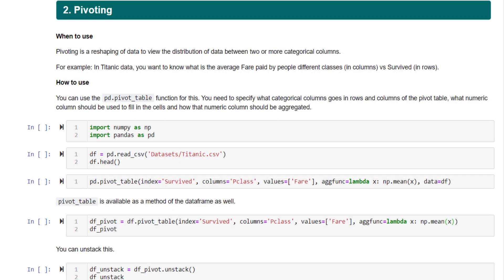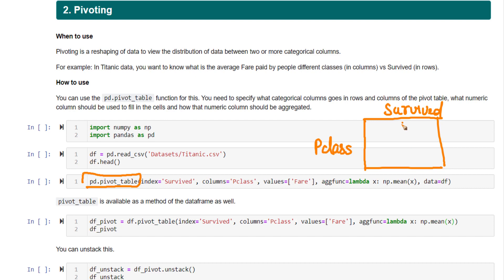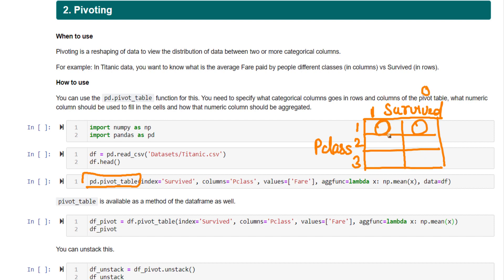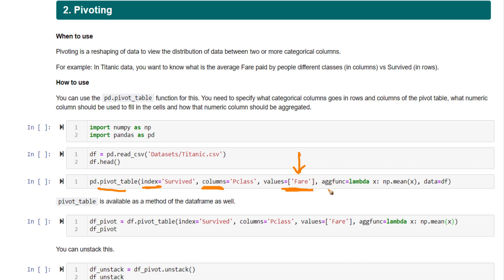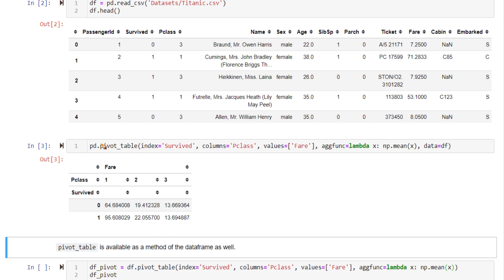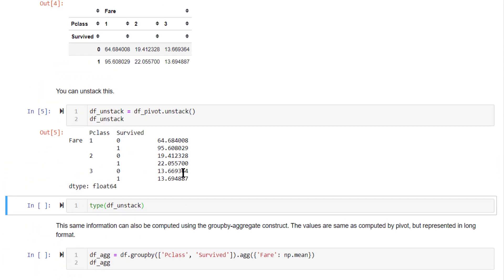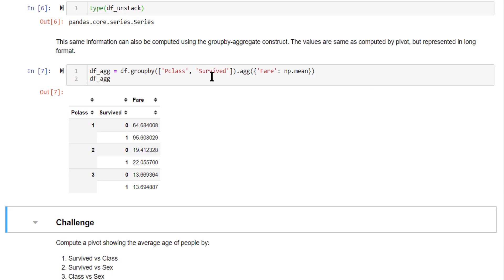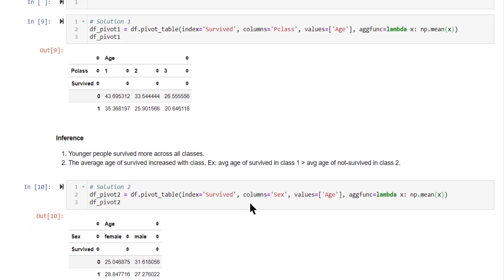Pivoting Data in Pandas | #33 of 53: The Complete Pandas Course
If you have worked with Microsoft Excel or Google sheets or similar software, you might already know what we were tables. Our pivot tables are an excellent tool to summarize a numeric variable based on two other categorical variables.

🔹 Build your ML model with Pivoting in Pandas for Data Science

You can create such pivot tables in pandas also very convenient. So you have a very common function which is p word underscore table. This is directly present in pandas itself, you can use this function to create your pivot tables.

So how a pivot table basically looks like is in your rows and column you have one categorical variable, let's say this is p class, the columns is survived. And in your values in the cells, you have some other variable aggregated and filled up over here. In cross tabulation, this value was the number of records present in your data set.

Now, in place of the number of records, suppose if we have the average of the fare for this particular class A, this is 123, and survived this one, this one has zero survivors zero here. Now, the average of fare for survivor equal to one p class equal to one that will be computed and placed here. This is what a pivot table basically looks like.

Now to create this, we have seen this function to this function, this requires what column goes in the rows, what column goes into the columns, right, the index and the column of your pivot table. And the values in your pivot table, which column should be used to create the values that can be one single column, or you can pass in multiple columns.

In addition to that, you also need to define the aggregation function. Here we are using a lambda function. So this is the syntax. Let's run this and see the output. We have the Titanic data set. Now run the pivot table function.

Here nicely since we have mentioned index equal to survived survivors going into the rows, and P class is going to be columns, the values that is being used to fill is the fat.